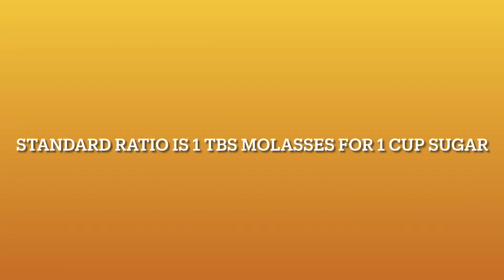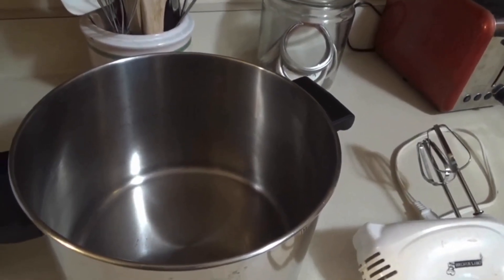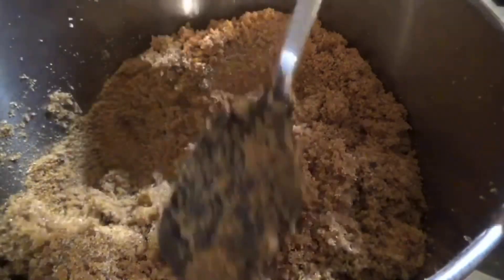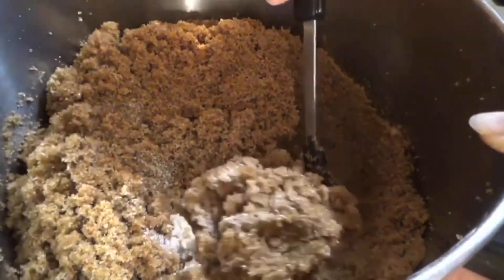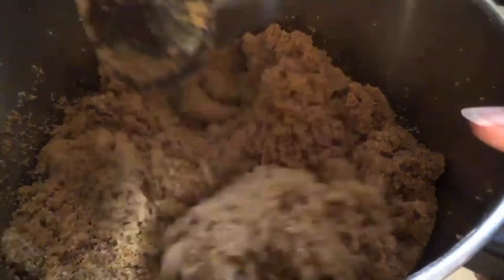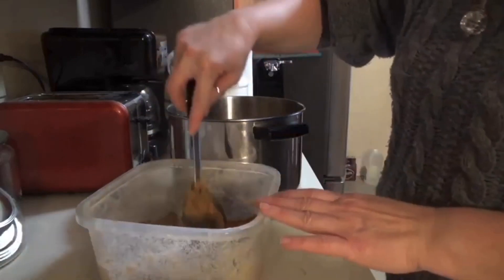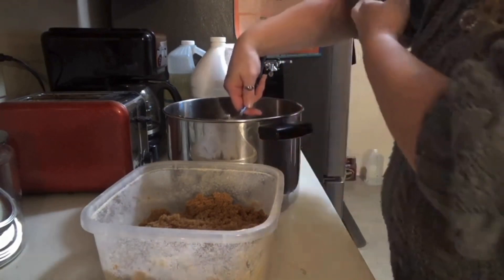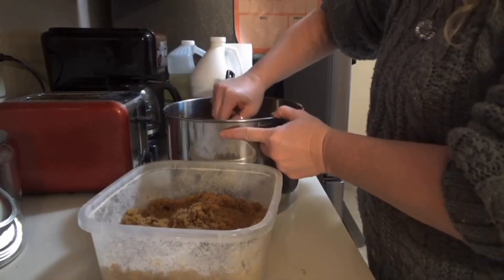Homemade Brown sugar, with just 2 ingredients!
Since the holidays are just around the corner, I thought I’d share this extremely easy recipe on how to make your own brown sugar. The taste definitely surpasses any brown sugar I have ever bought from the store, Plus you can make it as light or as dark as you want it. The ratio is about a tbs molasses to 1 cup of sugar. I haven’t bought brown sugar since I learned how to make it.